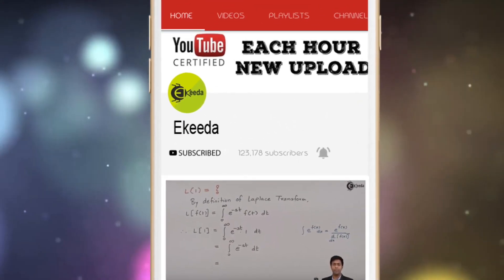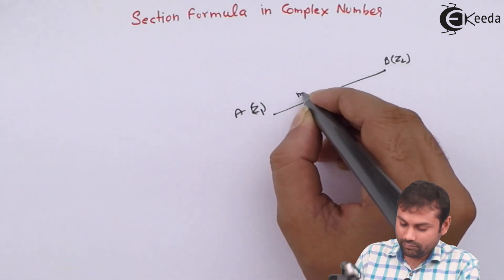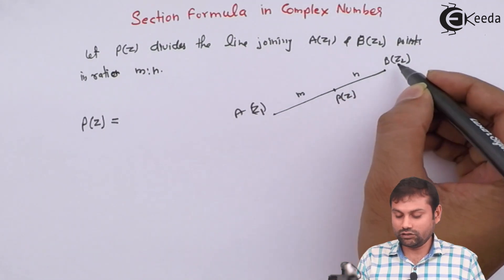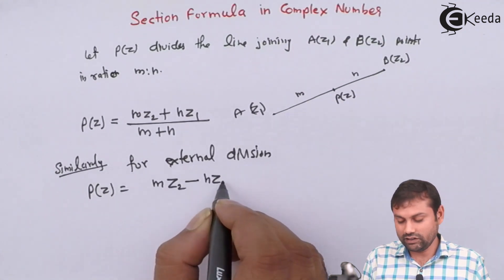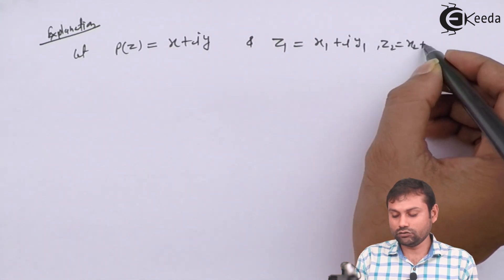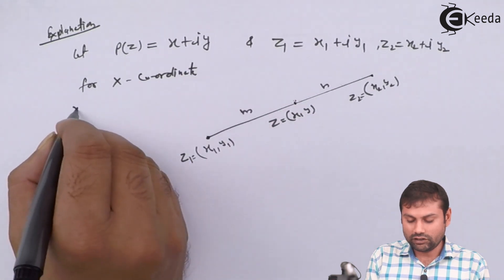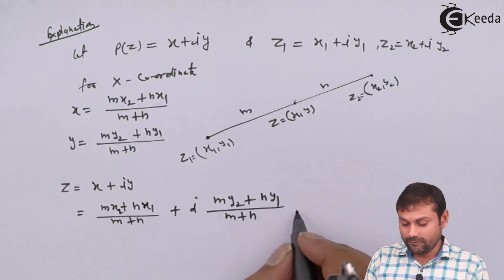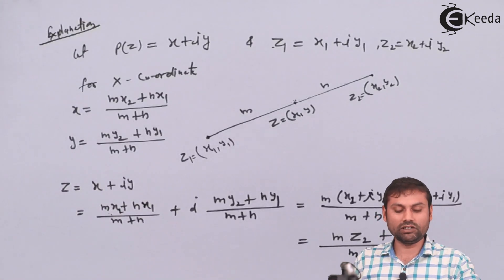Section Formula in Complex Numbers - Complex Numbers - IIT JEE Mathematics Video Lectures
Video Lecture on Section Formula in Complex Numbers from Complex Numbers chapter of IIT JEE Mathematics Video Tutorials, Video Lectures for all aspiring Students to Study IIT JEE Mathematics.

Watch Previous Videos of Chapter Complex Numbers:-

Happy Learning : )